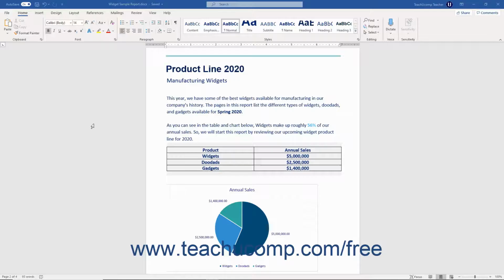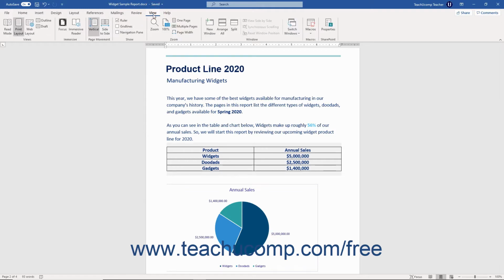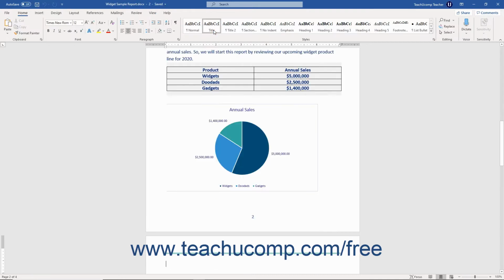Word 2019 and 365 Tutorial Opening a Copy of a Document in a New Window Microsoft Training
FREE Course! Learn how to Open a Copy of a Document in a New Window in Microsoft Word 2019 & 365 - the most comprehensive Word tutorial available. Visit us today!